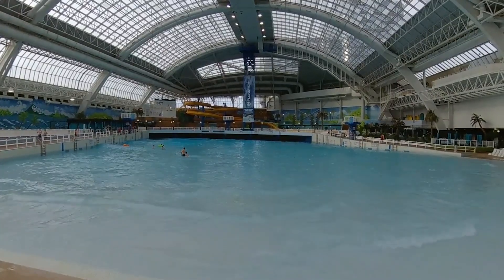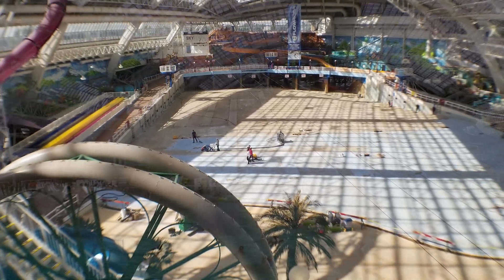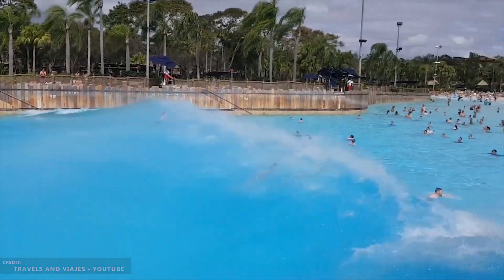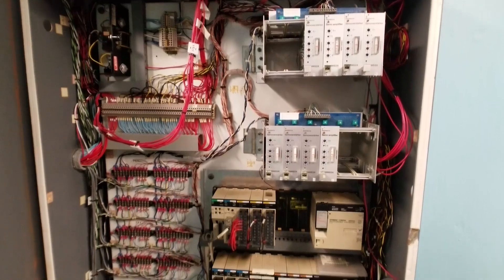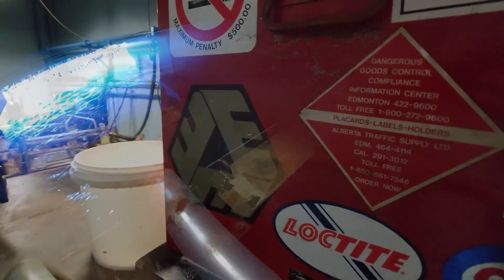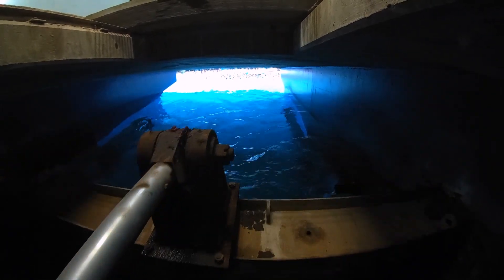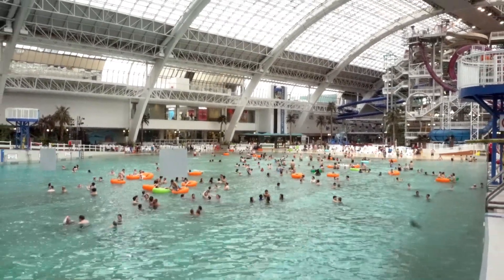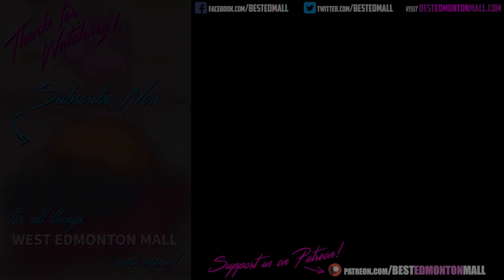How Wave Pools Work! Behind the Scenes of the World Waterpark Wave Pool - Best Edmonton Mall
World Waterpark: Making Waves is a behind the scenes look at what was once the world's largest wave pool: West Edmonton Mall's Blue Thunder Wave Pool at the WWP, and how it makes waves.

If you've ever wondered how wave pools work, this is sure to answer your questions! The World Waterpark Wave pool has been in operation for over thirty years, and the Blue Thunder wave pool - North America's largest wave pool - is still sending them out strong!